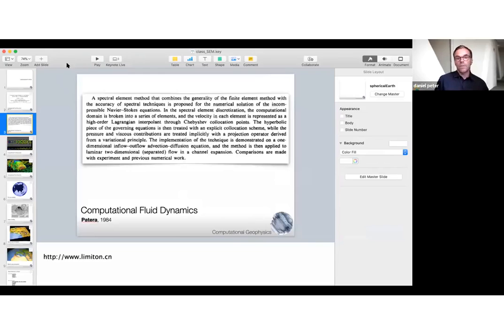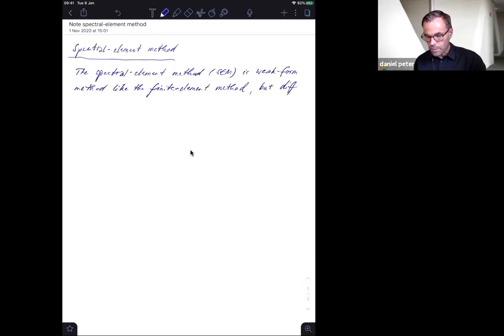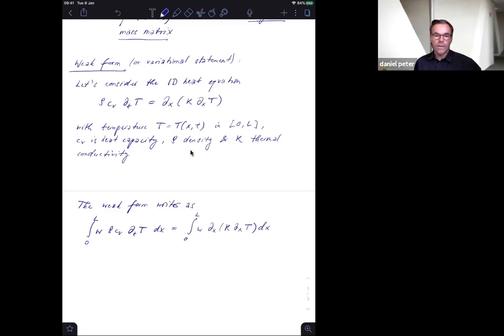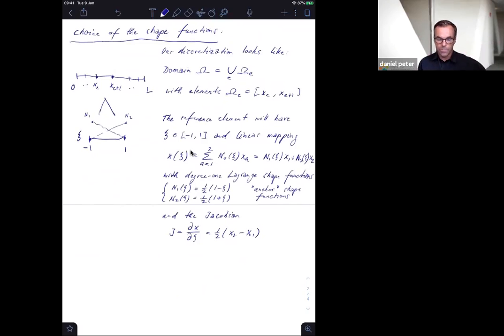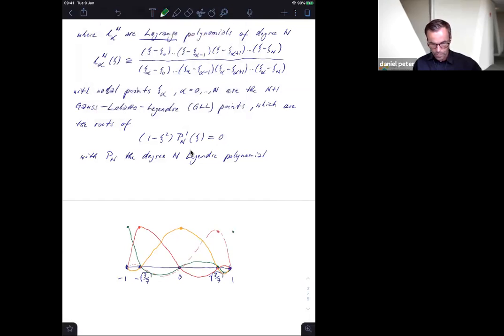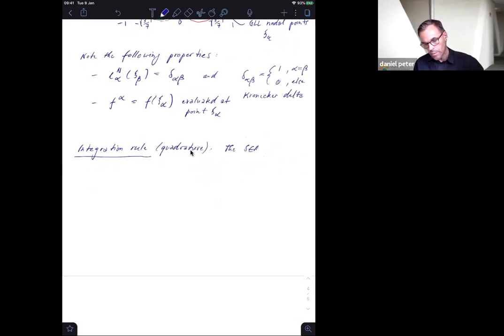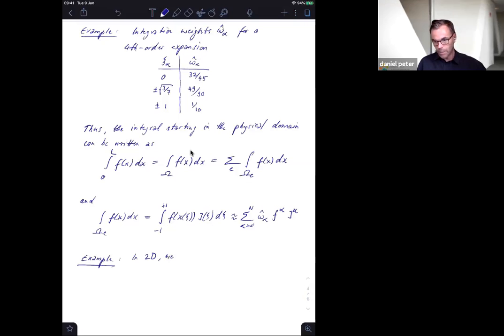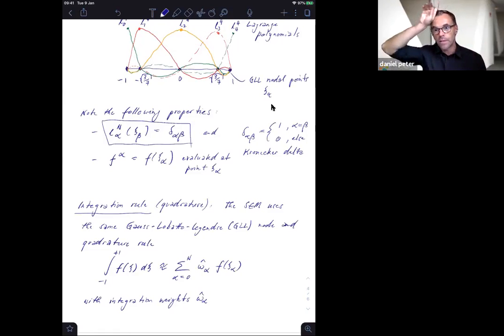Computational geophysics - lecture 12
spectral-element method - part 1